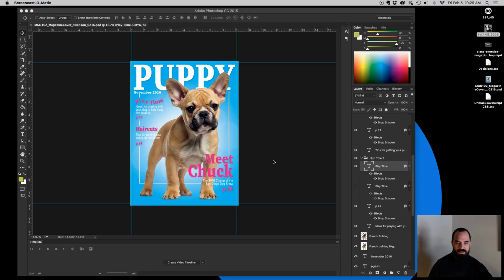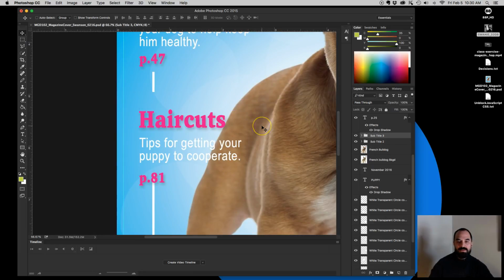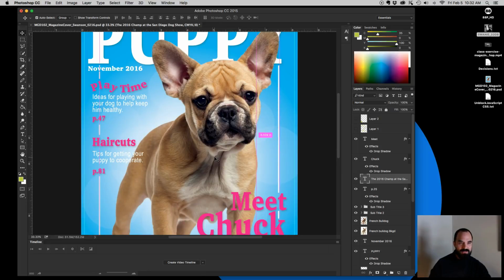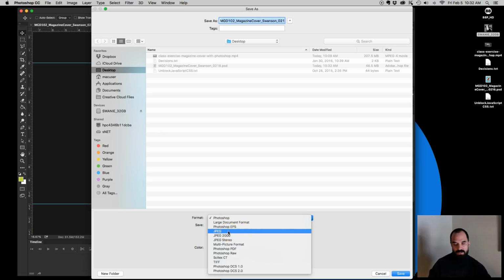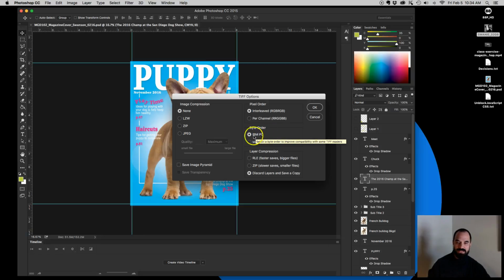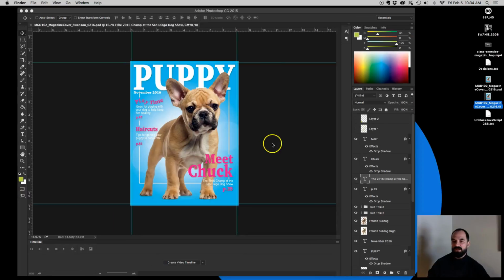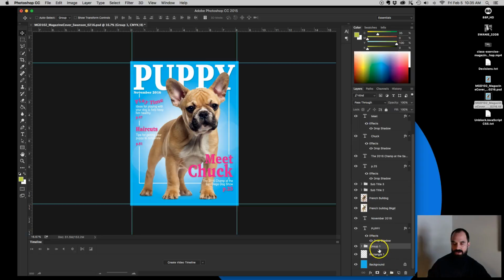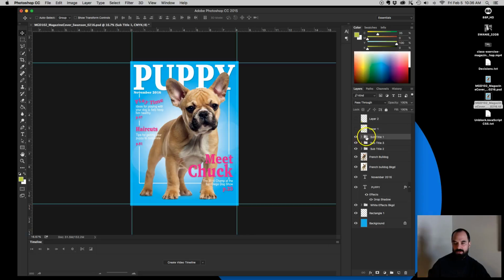MGD102 Class Exercise: Magazine Cover with Photoshop, Part 2